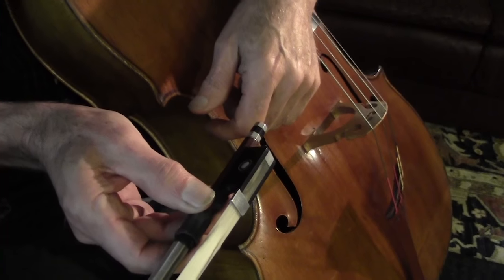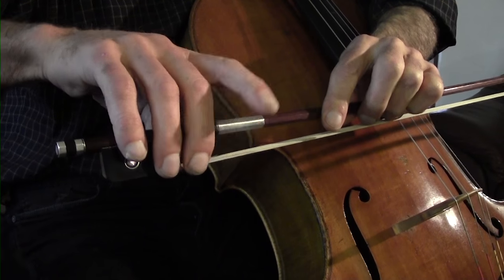Don's cello Bow Grip rudiments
This video is for my students and is about holding the bow. This is the 2nd video in a series about cello rudiments. I am hopeful that it will help you get a loose bow grip and help you to lead all motions using your fingers rather than your shoulder. Don